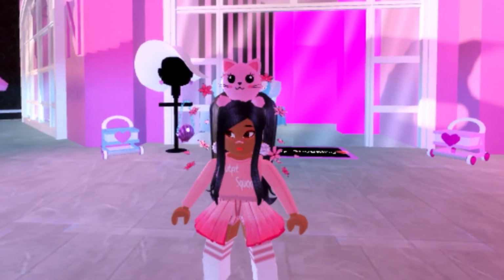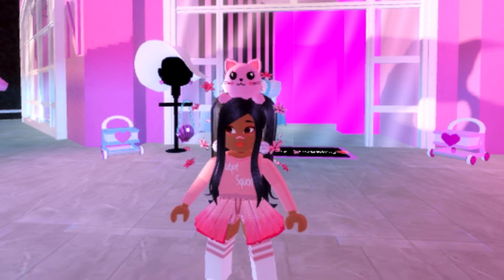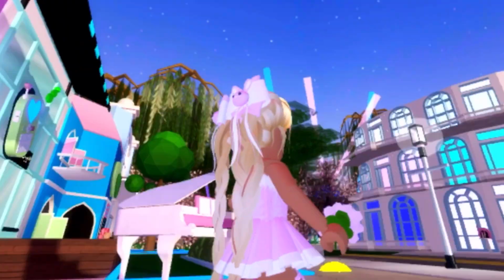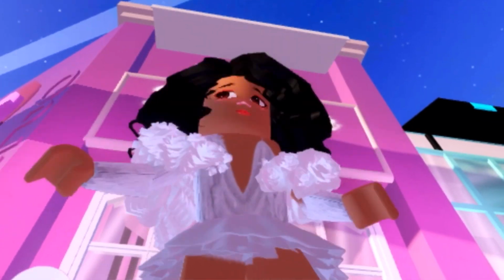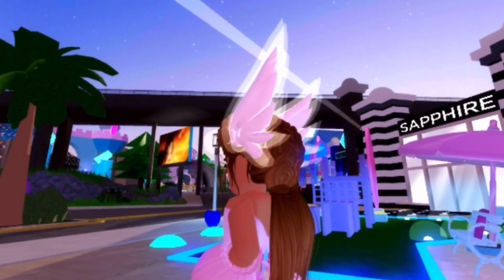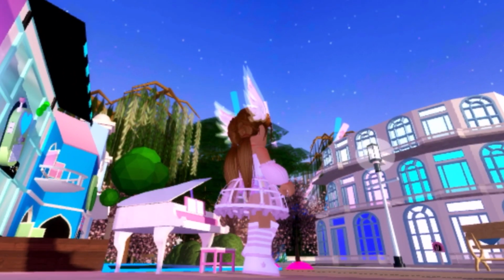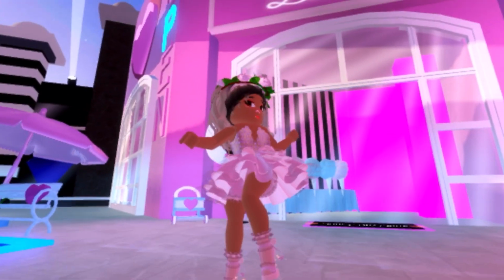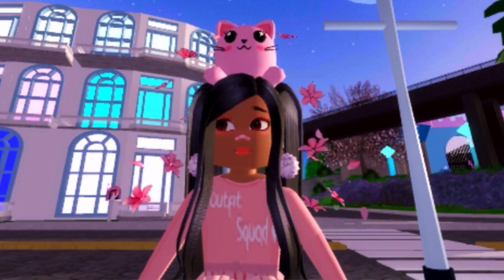HOW TO LOOK EXPENSIVE ON A BUDGET ON ROYALE HIGH| Cheap Outfits under 50,000 Diamonds on Royale High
FAQ

A: I film with the screen recorder setting installed on my iPhone. It also comes with a microphone speaker so you can speak into it.  IOS only

A: I use iMovie to edit my vids. All my screen recordings go to my camera roll then I export it to iMovie.

How do you do Facecam?:
A: At the moment I use my sisters phone to show my face and I also use my phone for the gameplay. I use imovie to merge those too clips together by pressing "video to video capture"

A: I am currently 17 years old

A: I live in California!

Socials :
Roblox Username: notabbiesoutlet
 Roblox Group: Outfit Squad